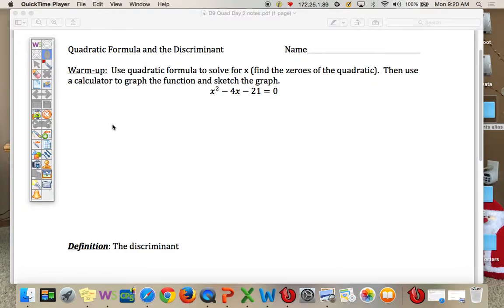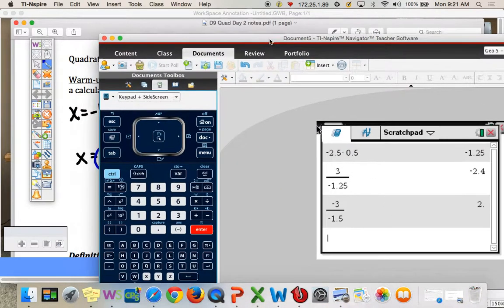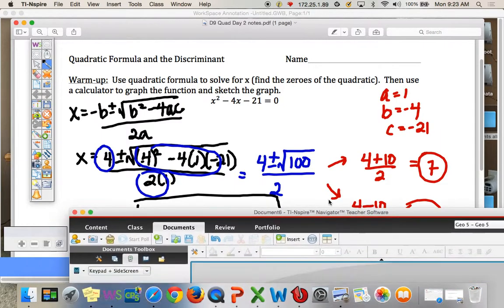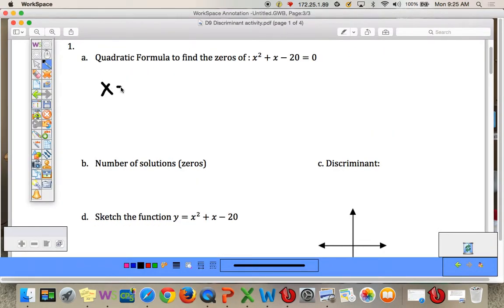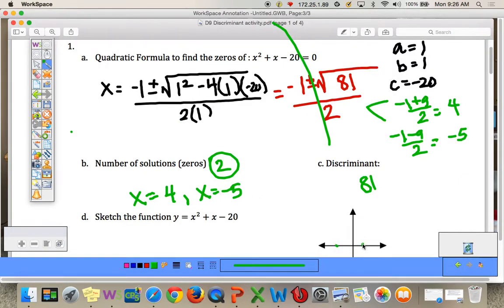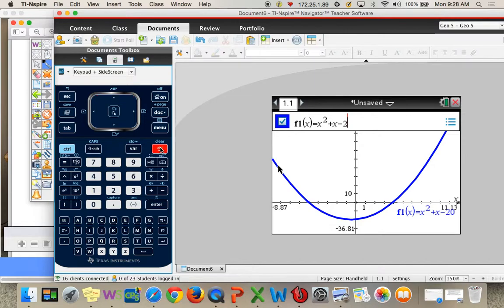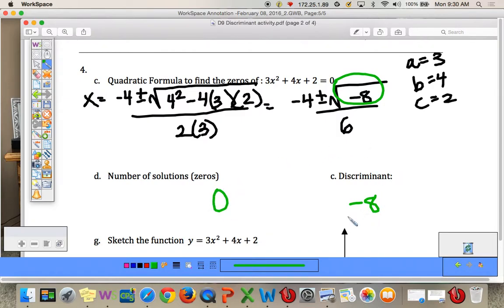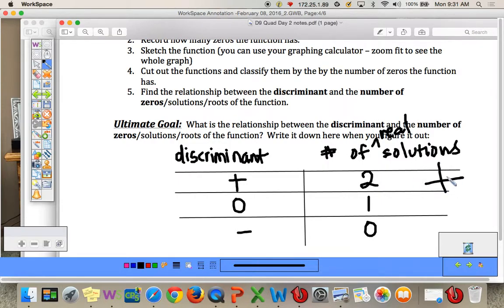D8 Quadratic Formula and the Discriminant